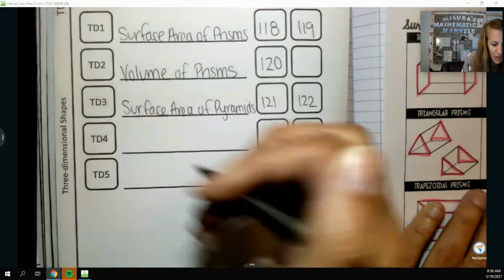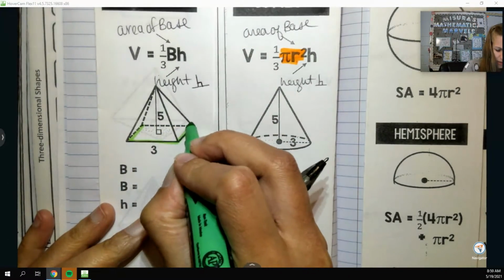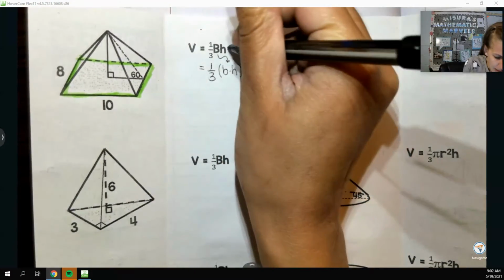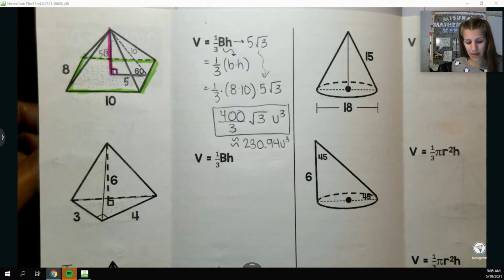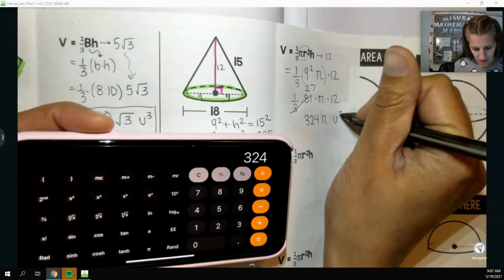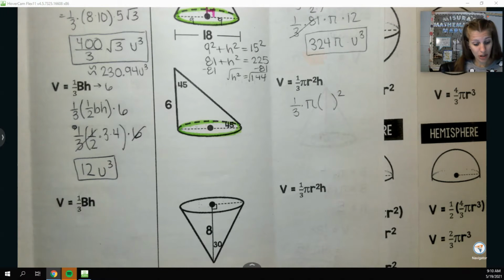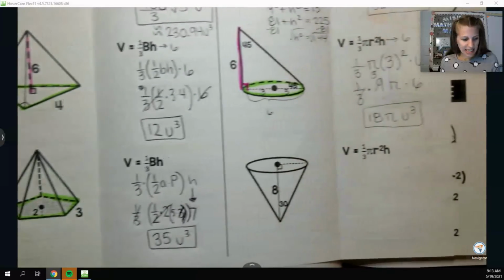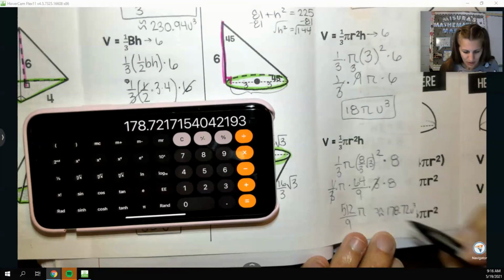Volume of Pyramids